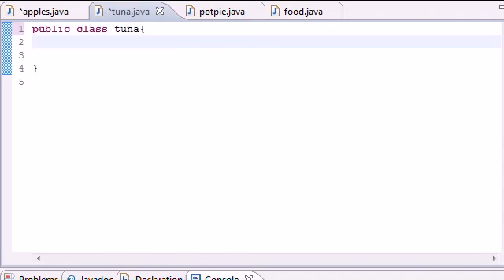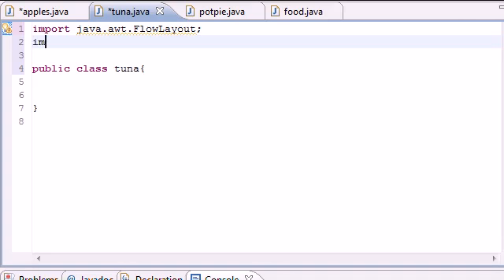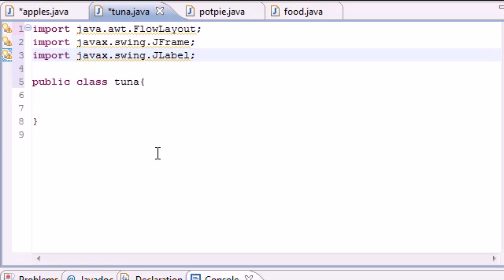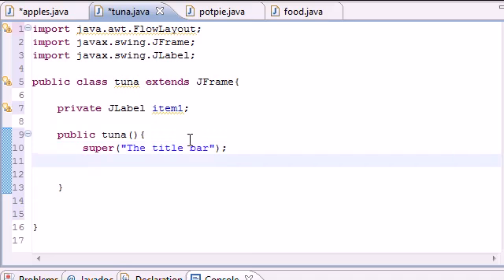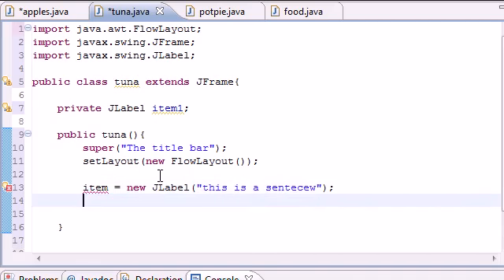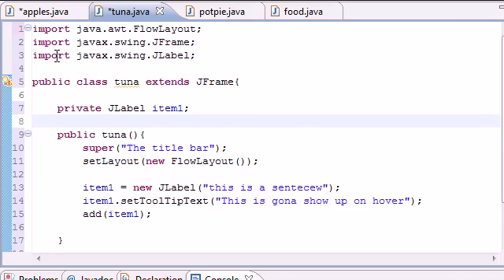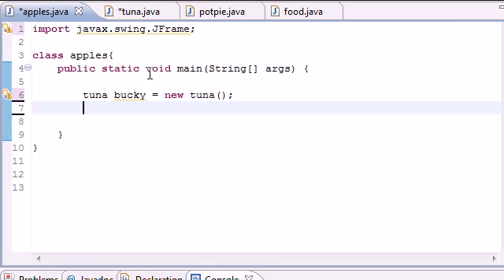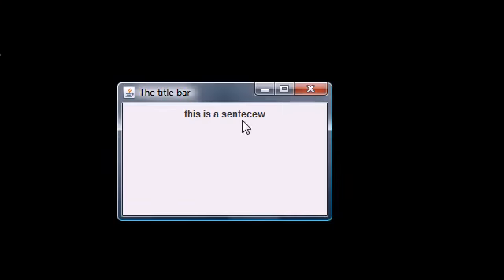Java Programming Tutorial 51 GUI with JFrame